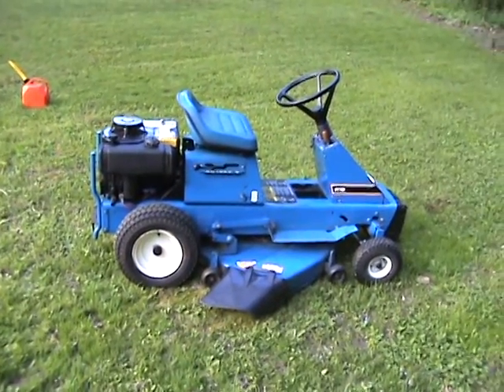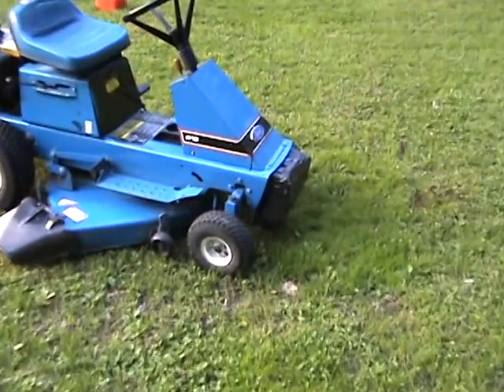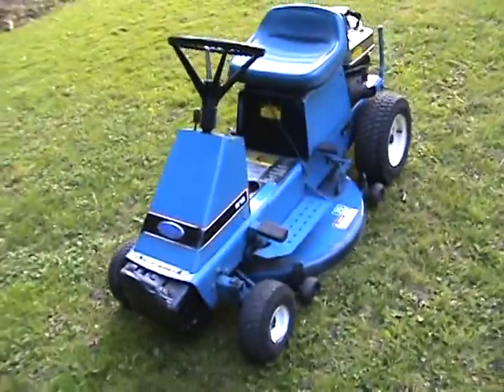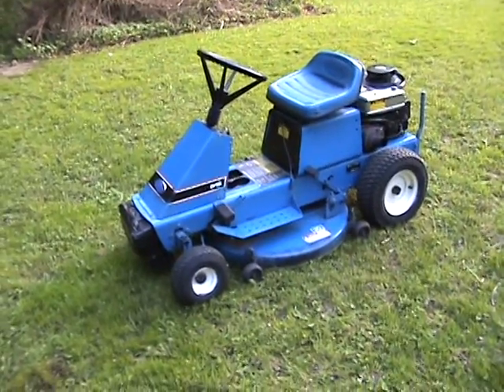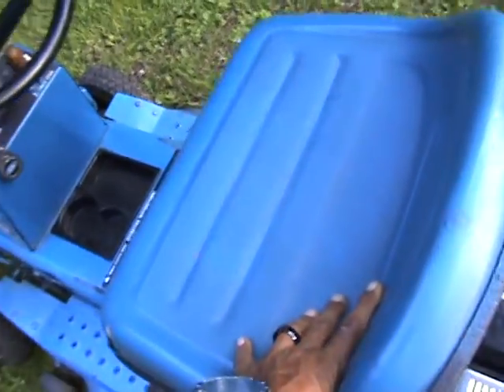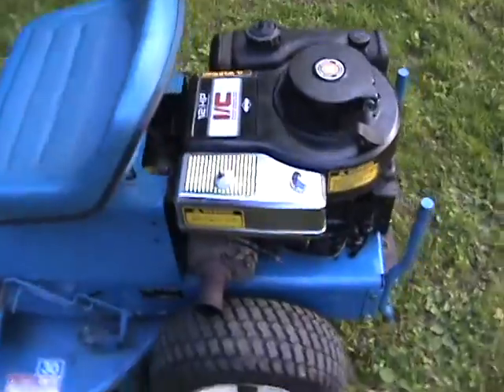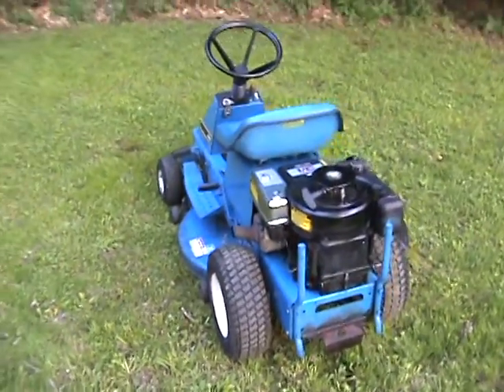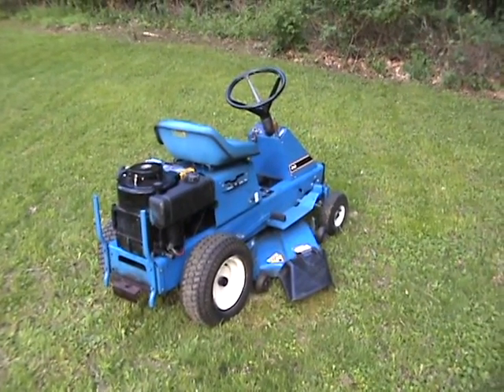M2U00987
My Ford R 12 Lawn Tractor